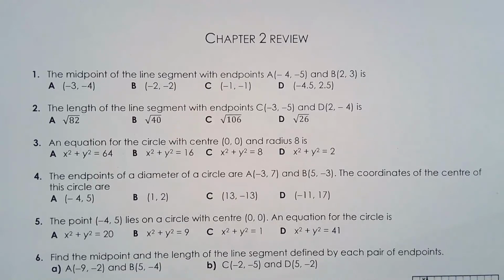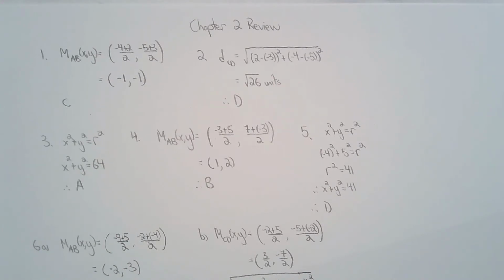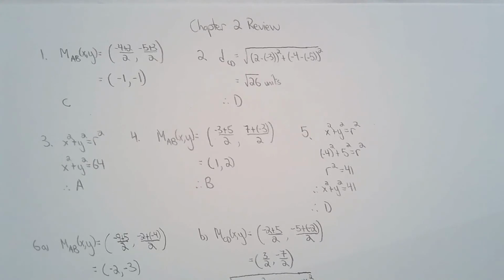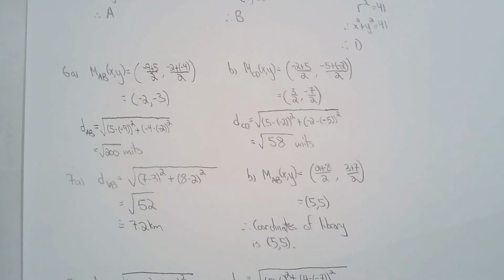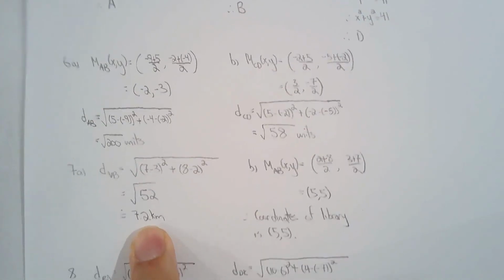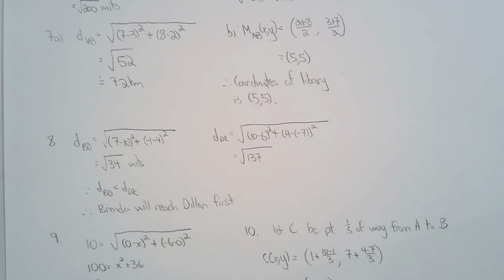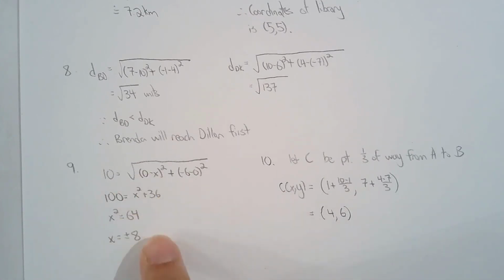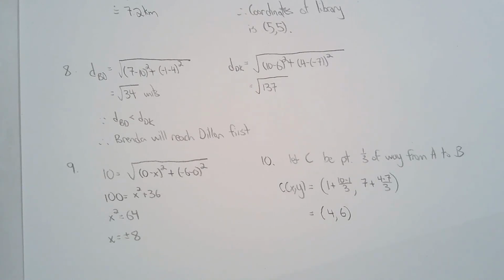MPM2D 2.4b Chapter 2 Review Homework Solutions